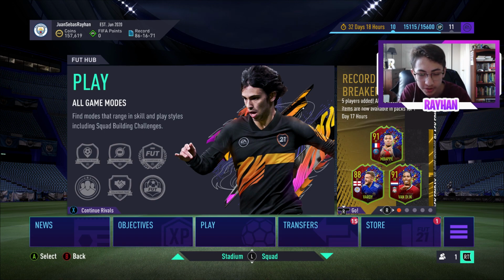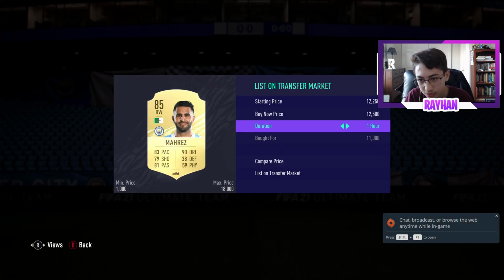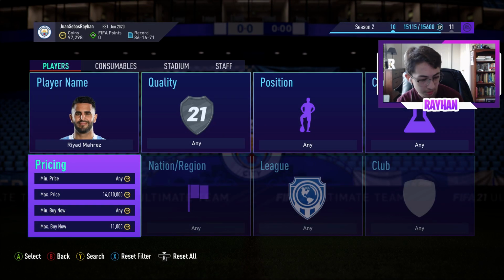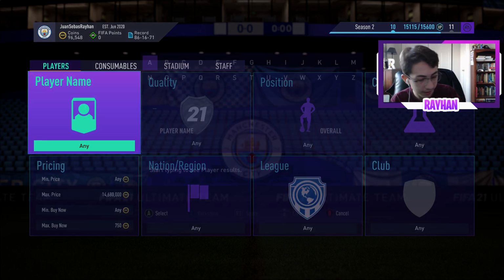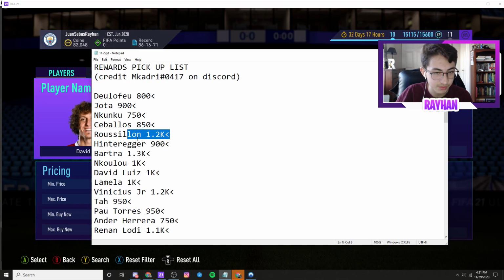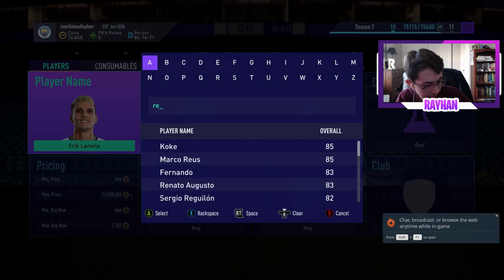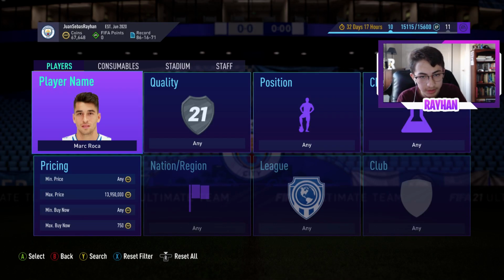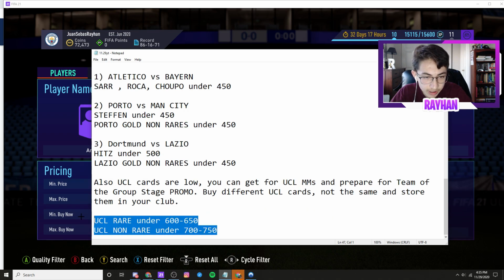FIFA21 | HOW TO MAKE 100K+ COINS THIS WEEK on a LOW BUDGET *SUPER EASY*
In this video, I show very low risk and small-budget friendly trading tips for this upcoming week. You can easily make 100K+ coins (assuming you start out with ~50K coins) in the next 72 hours if you follow my trading methods.
Title: FIFA21 | HOW TO MAKE 100K+ COINS THIS WEEK on a LOW BUDGET *SUPER EASY*